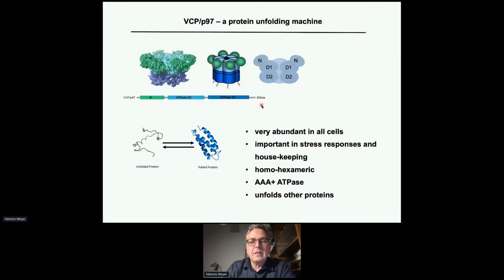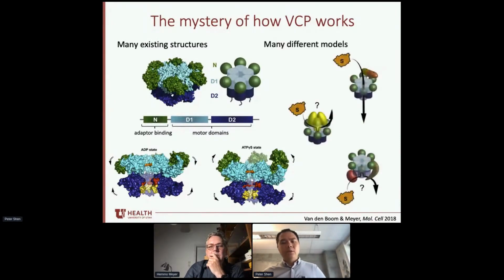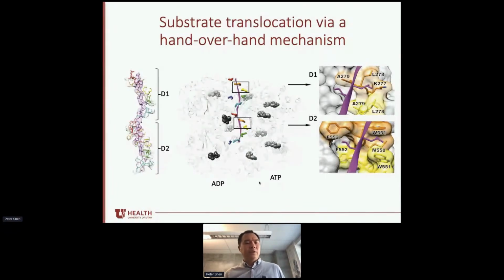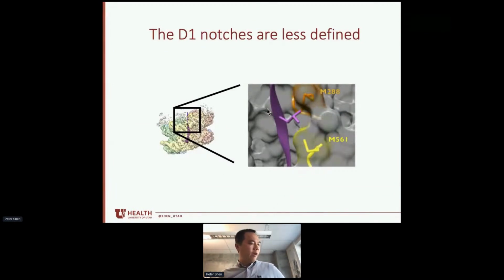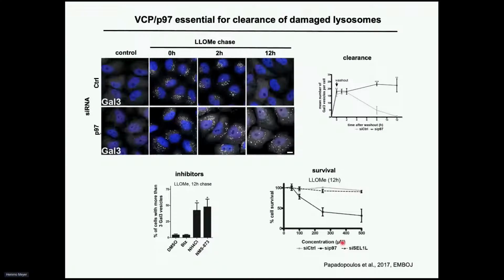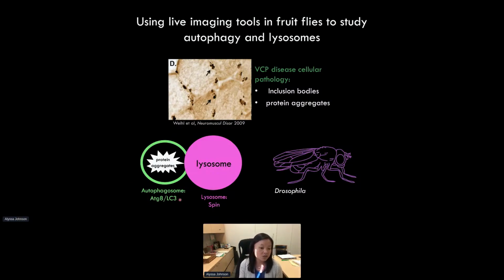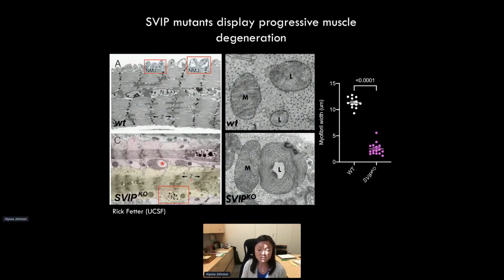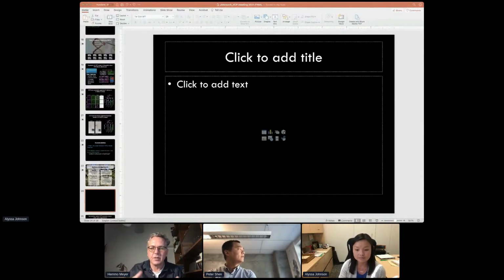2021 VCP Scientific Conference - Session 2 - New molecular and cellular mechanistic insight of VCP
Thursday, September 9, 2022 @ 3:15 - 4:30 PM ET

New molecular and cellular mechanistic insight of VCP disease
Mechanistic insight, including the role of VCP in protein quality control, proteasome degradation, endolysomal function, autophagy regulation, etc.

Presenters:
Alyssa Johnson, PhD
Assistant Professor, Louisiana State University

Peter Shen, PhD
Assistant Professor of Biochemistry, University of Utah

Hemmo Meyer, PhD
Professor, Department Molekularbiologie, Universität Duisburg-Essen